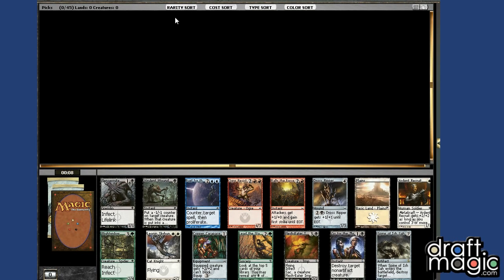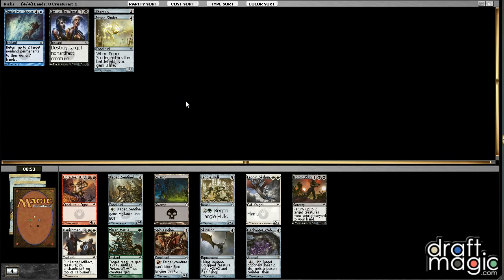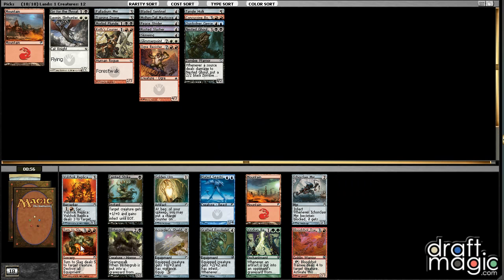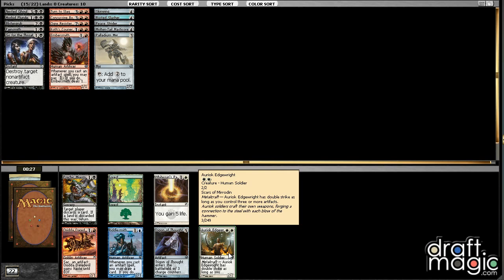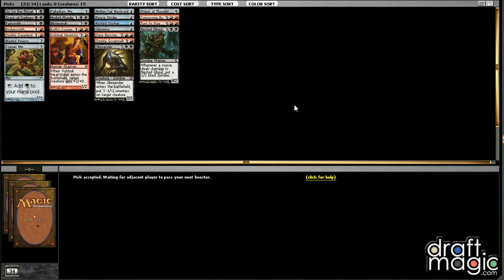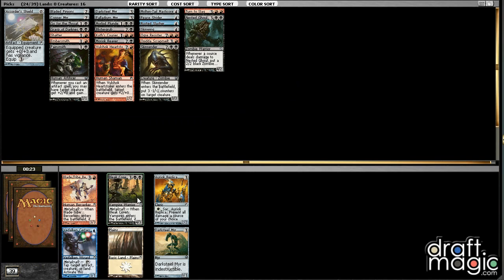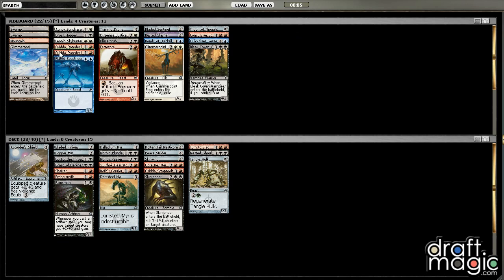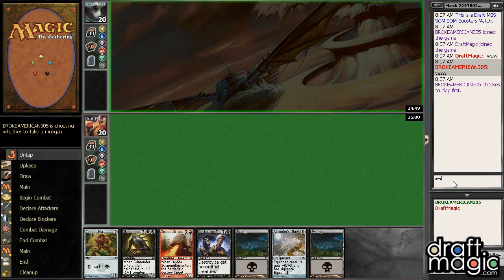Scars of / Mirrodin Besieged Draft #24 - Part 1